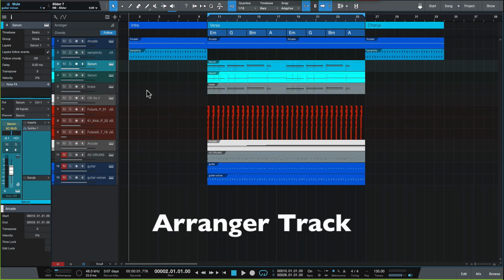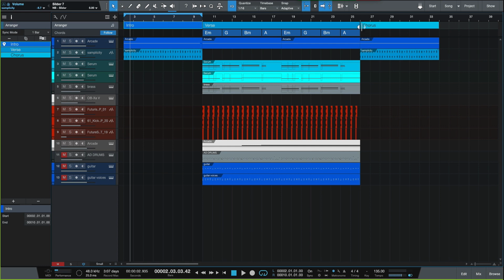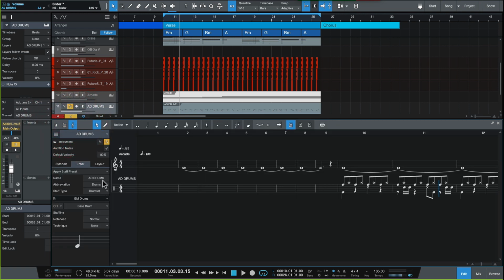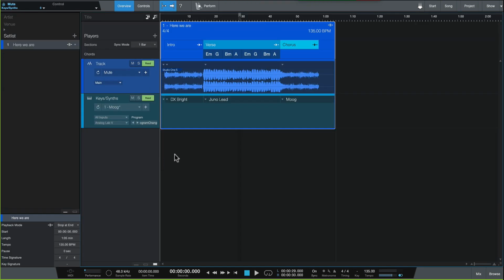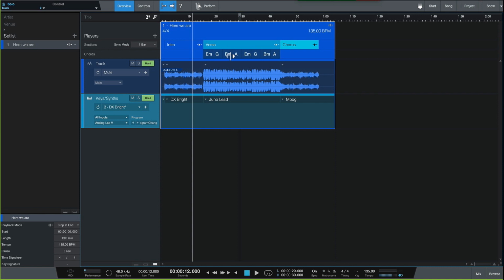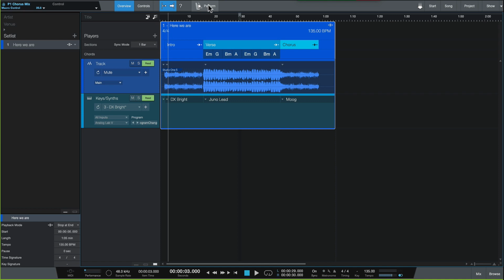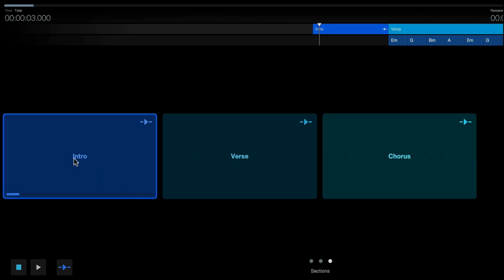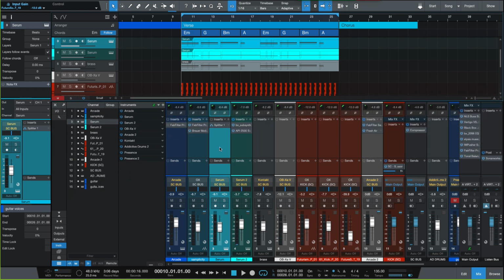PreSonus Studio One 5.2 - Everything You Need To Know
PreSonus Studio One 5.2 has been announced with a raft of new features and updates. Check out our extended video that tells you everything you need to know about Studio One 5.2.

Studio One 5.2 is the second feature update for Studio One 5 Prime, Artist and Professional. It addresses the needs of composers, producers and performing artists, and offers more than 30 new features and improvements, many of which are based on popular user feature requests.

- Arranger Track on Show Page
- Chord Track on Show Page
- Updated Performance View
- Studio One Remote Update with Show Page Performance View
- Score View – Drum Notation Support
- Score View – Guitar Tablature Support
- Score View – Voices
- Access Workspaces from Browser
- Compatibility with Apple Silicon Macs
- Live Arranging With Arranger Track
- Improved Tempo Detection
- Splitter Tool Improvements
- New Revelator Native FX Plug-ins
- Safety and Recovery Options